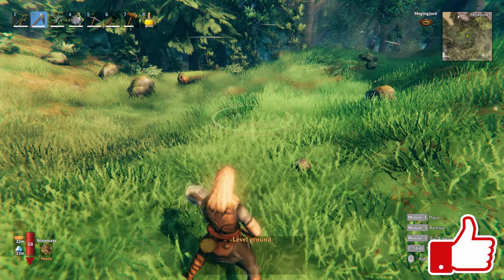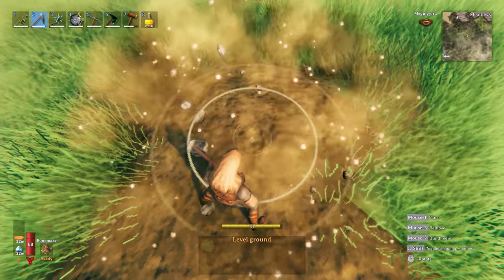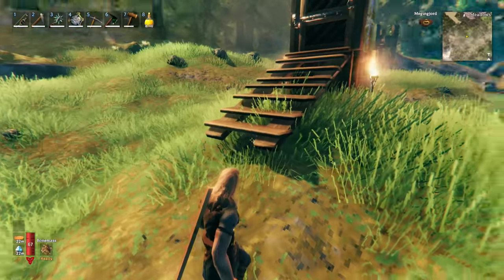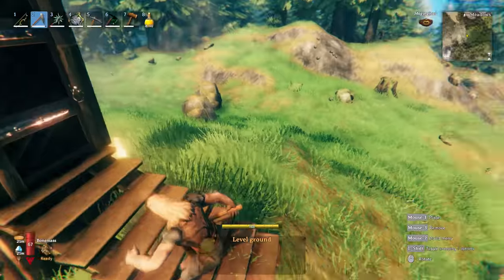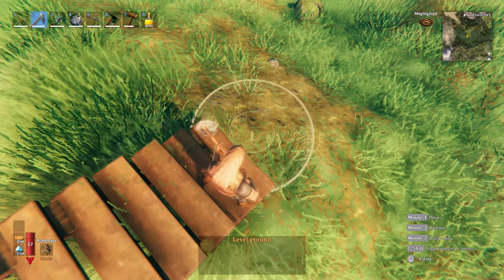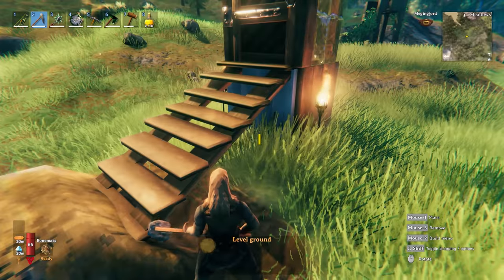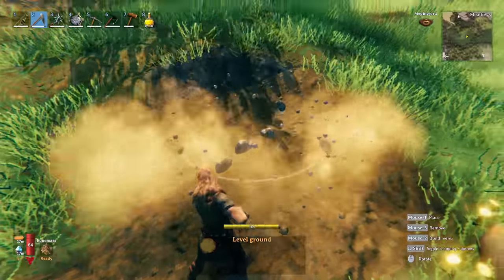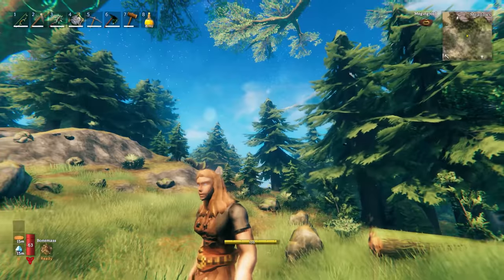Valheim: How to...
Getting frustrated trying to get slopes and paths to be smooth ground? Use these tips & tricks to be able to make terrain flat or sloped with precision.

Happy Gaming! : )